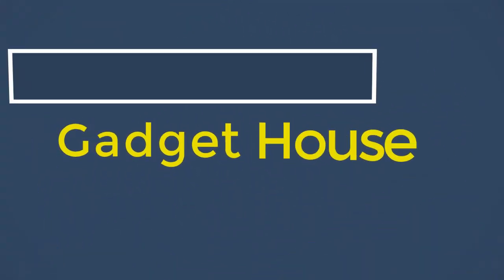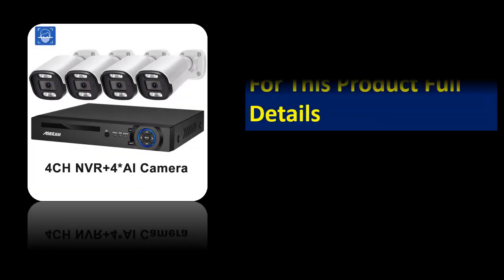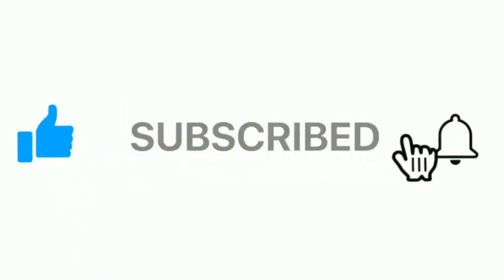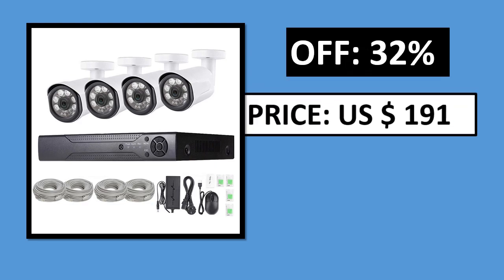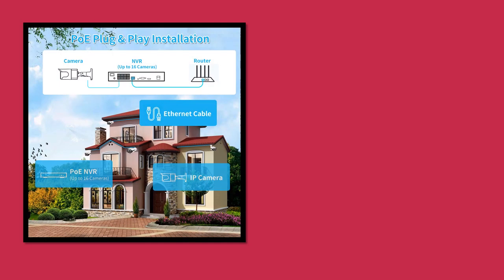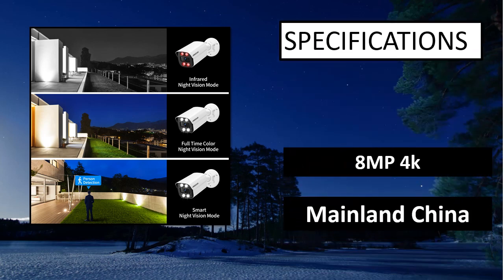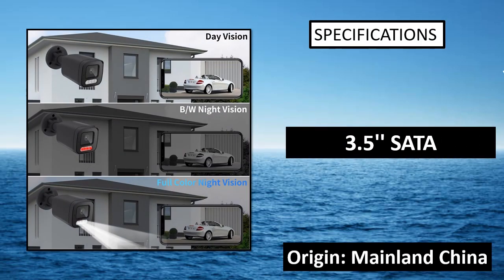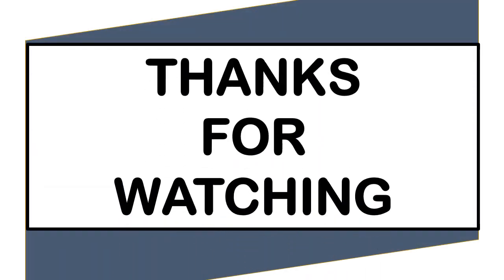5 Best CCTV Security Camera Review 2024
5 Best CCTV Security Camera Review 2024

1. 4K POE IP Camera Video Surveillance System Kit 8MP 8CH NVR Kit Full Color Night Vision

2. 4K 8CH Wireless PTZ CCTV Security Camera System H.265 12.5" LCD Screen Wifi NVR Kit

3. Gadinan H.265 8 Channel 3MP POE System Kit Audio Bullet IP Security Camera IR Outdoor

4. 8X Zoom 4K Wifi PTZ IP Camera with 10CH 8MP POE NVR System Color Night Vision CCTV Security

5. 8MP 4K CCTV Security Camera System 8CH POE NVR Kit Outdoor Metal Dome Video Surveillance